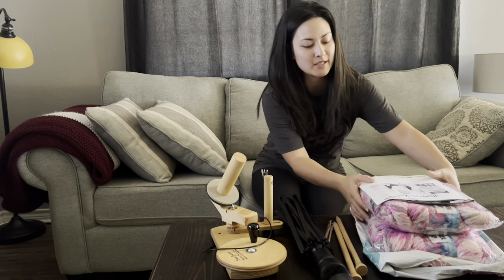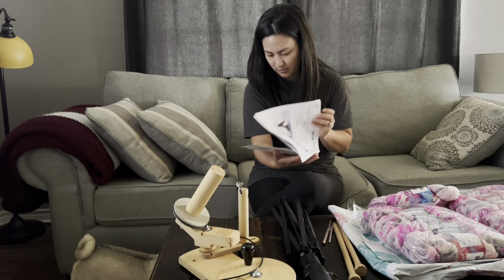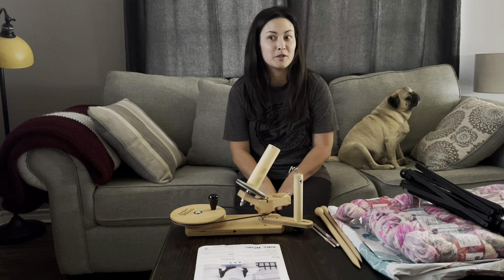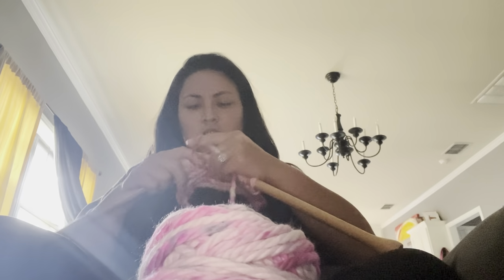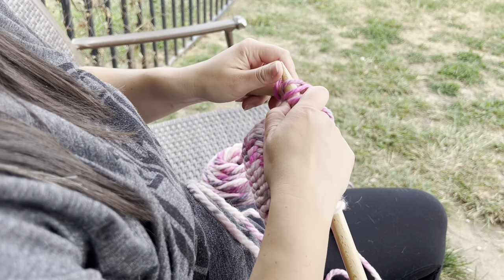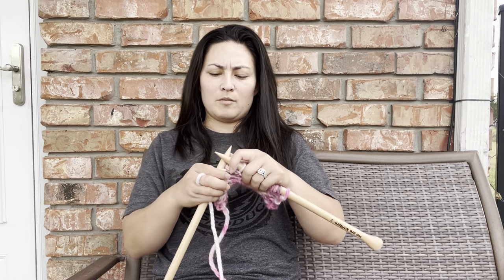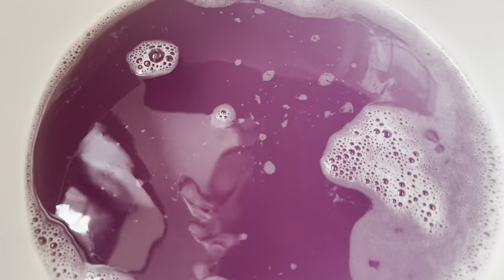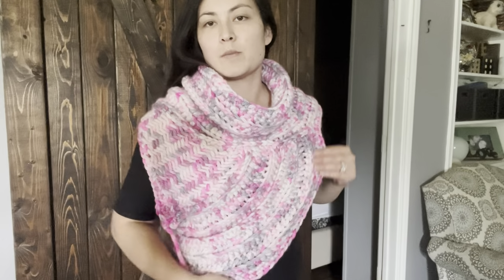The Making of the Huntress Vest Sample for Summer Camp Fibers